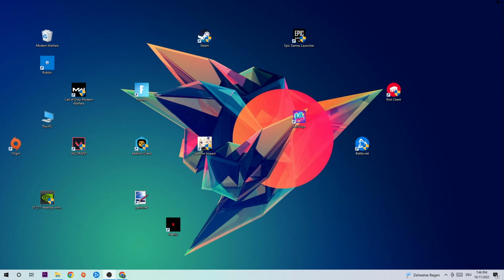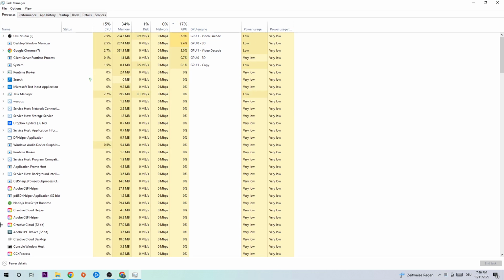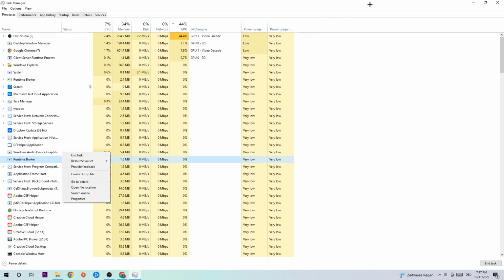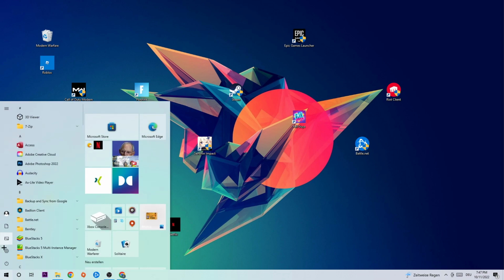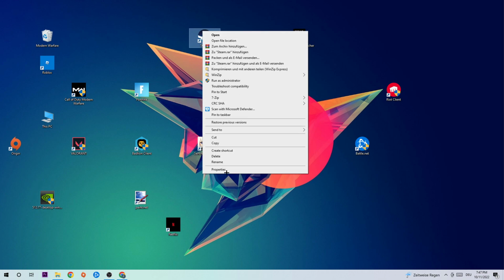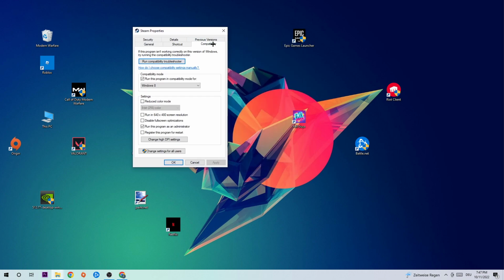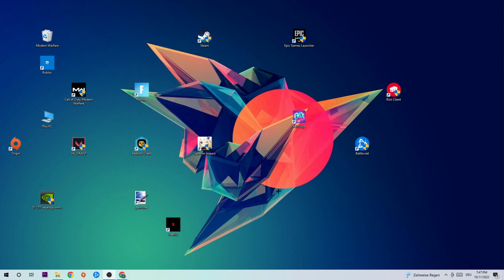Rainbow Six Siege – Fix Not Launching – Complete Tutorial 2022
how to fix Rainbow Six Siege not launching fix,
Rainbow Six Siege not launching fix,